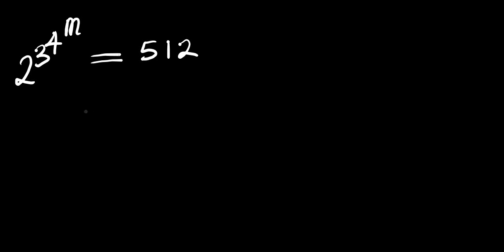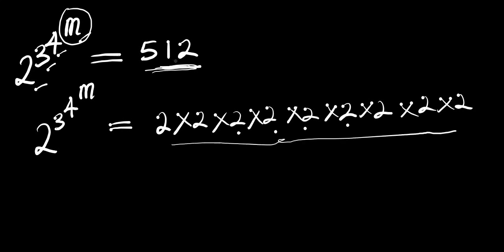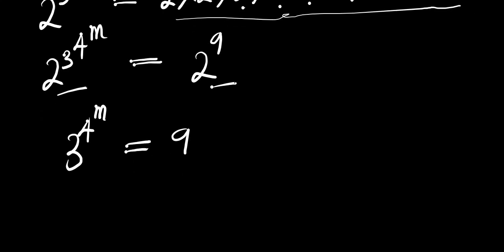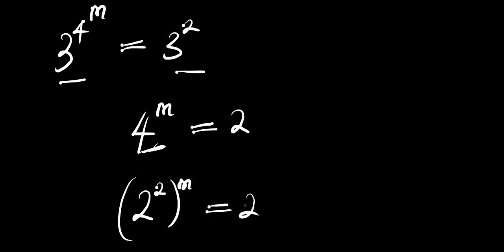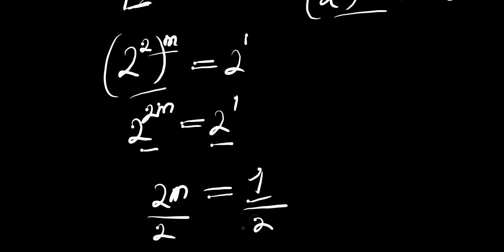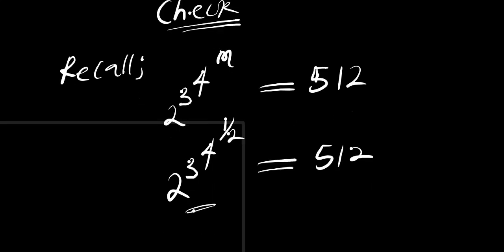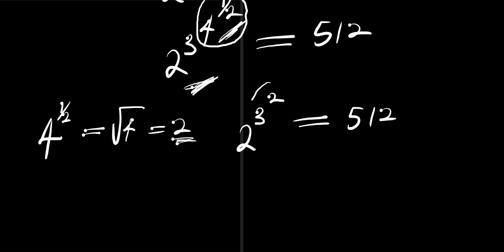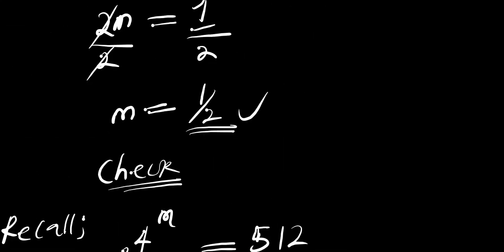A Nice Olympiads Exponential Mathematics | How to Solve for m?